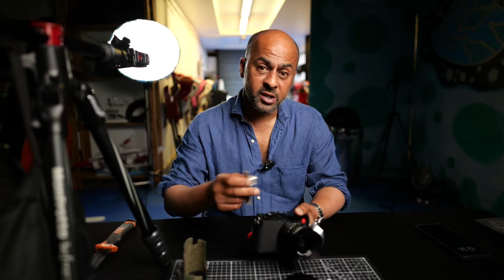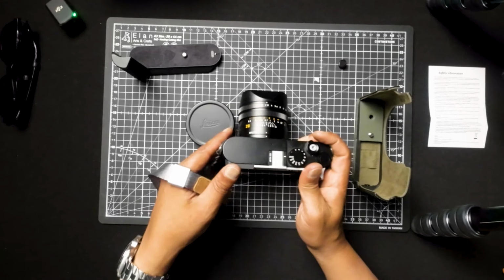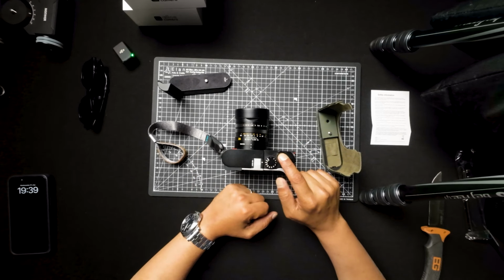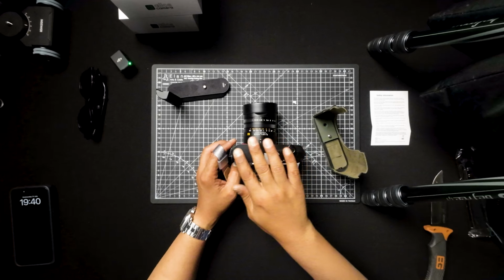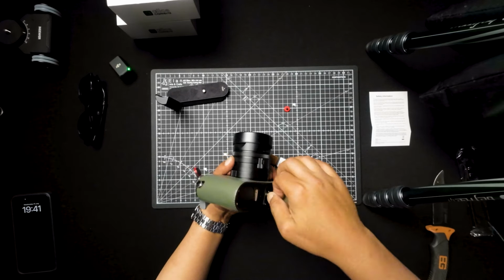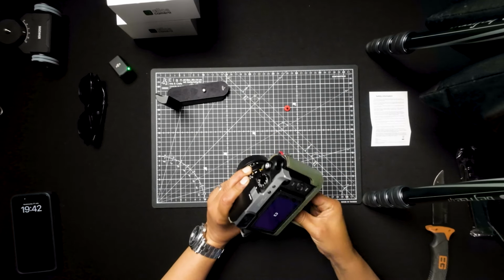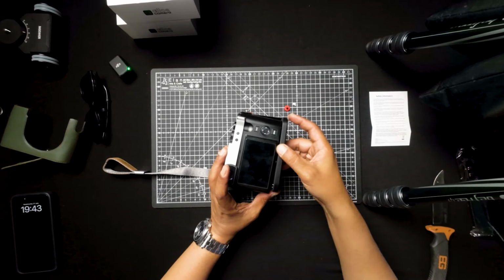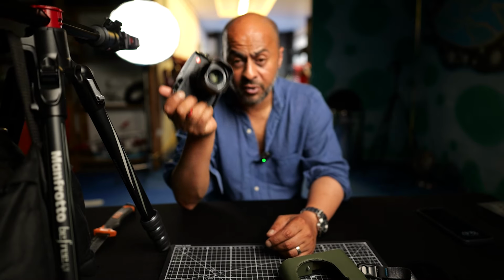My 5 Leica Q3 Accessories DONT BUY 2 OF THEM!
I've been a Lieca Q user for a few years now and these are some of the add ons I've acquired over the years. I made this to save you buying a couple that are junk!